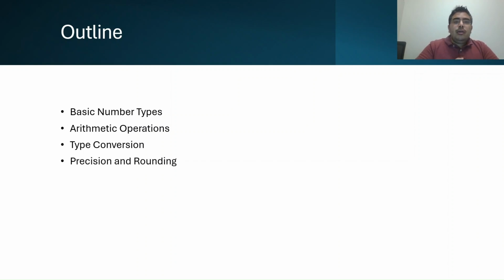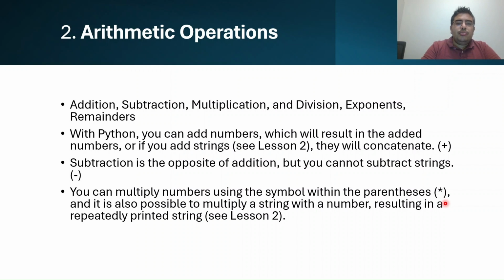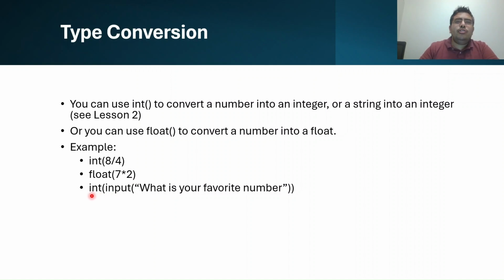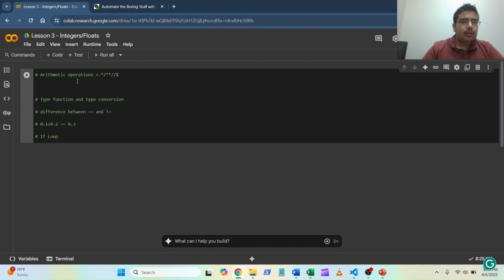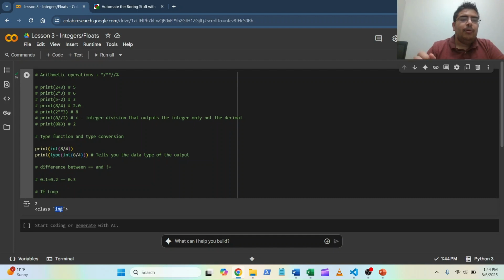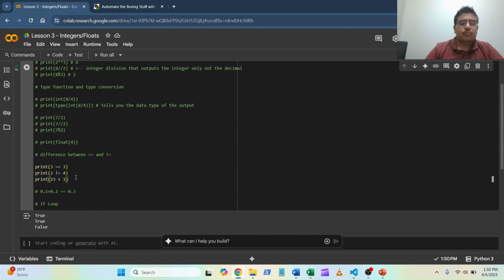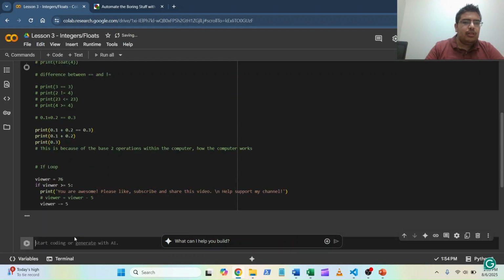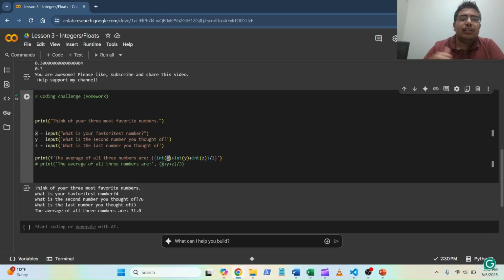Learn Python | Lesson 3 - Integers and Floats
In this video, you learn to use integers and floating-point numbers in Python and some additional functions. I also introduced the use of If Loops and While Loops, accidentally, which will be covered more extensively in the next video, Lesson 4.

Keep Coding!